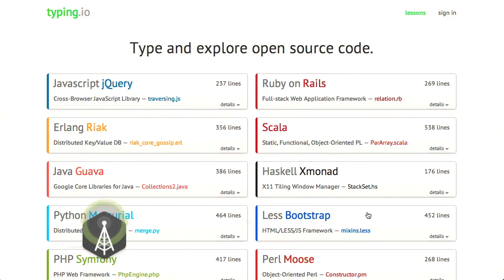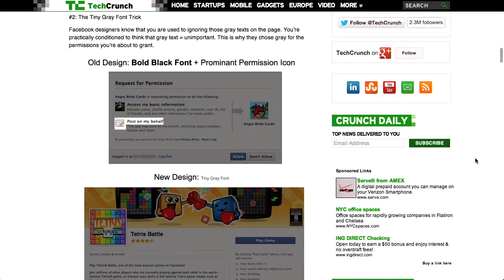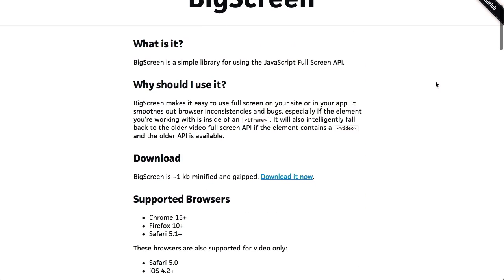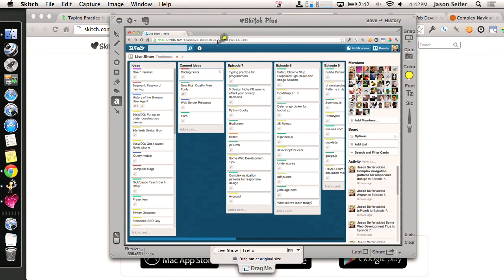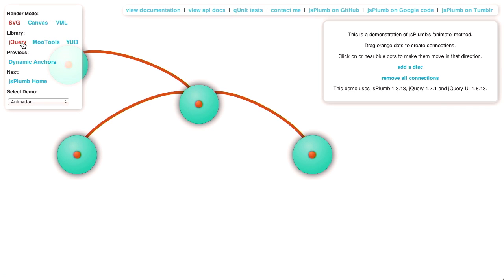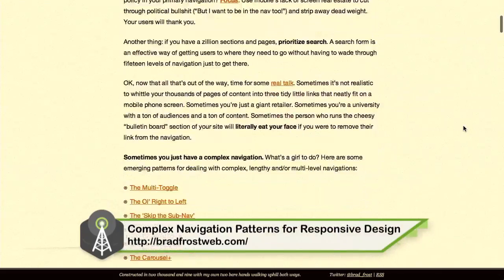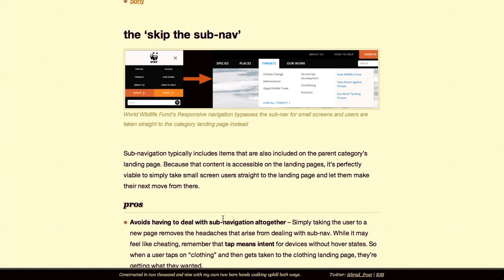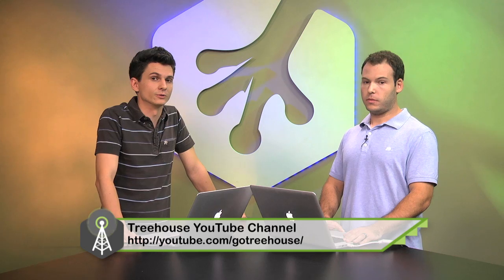Typing.io | JavaScript Full Screen API | Skitch App | The Treehouse Show Episode 7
5 Design Tricks FaceBook Uses to Affect Your Privacy Decisions